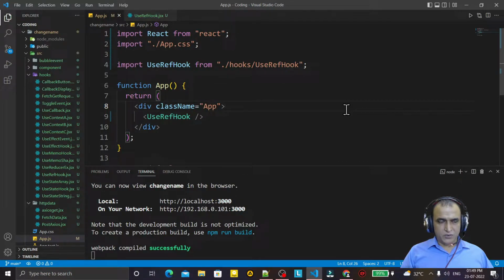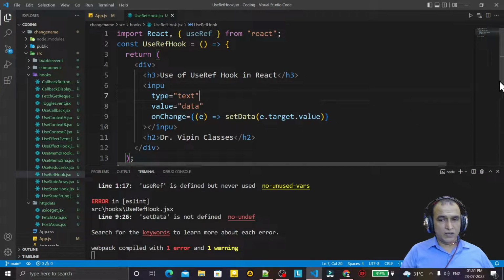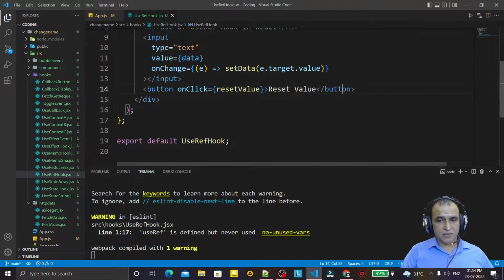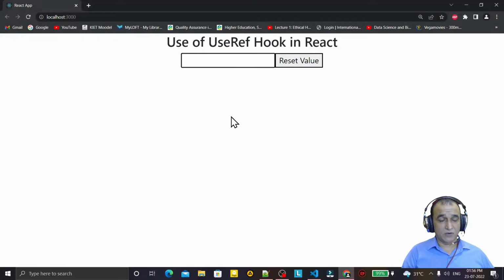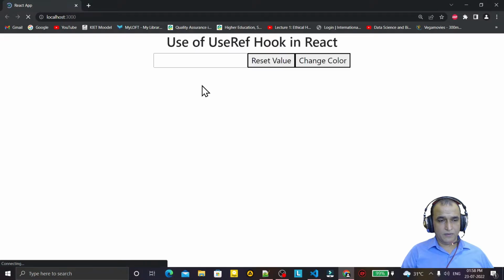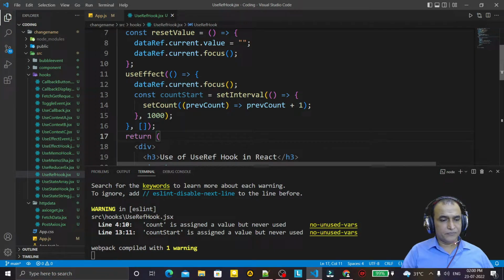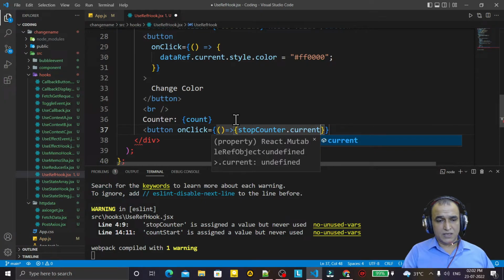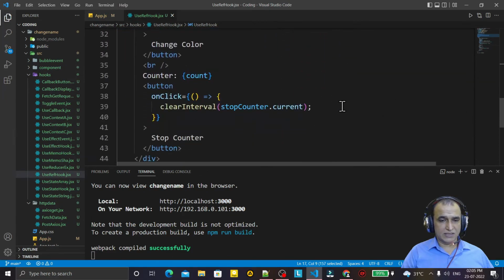React Hook useRef Example | React Hook #9 | Dr Vipin Classes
useref hook in react
useref react
react hooks useref
react useref hook
useref hook in react js
learn react useref
react useref js
react hooks useref tutorial
useref tutorial
react hook useref
useref react hook
useref react hooks
reactjs useref
react tutorial
hooks useref